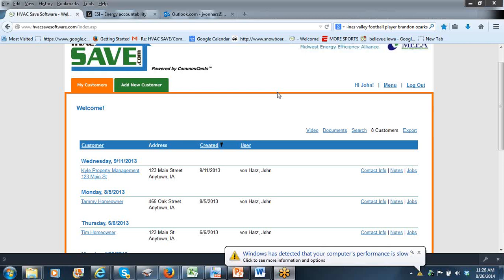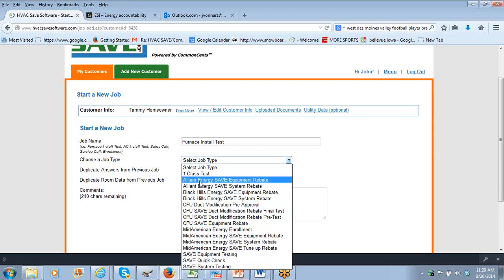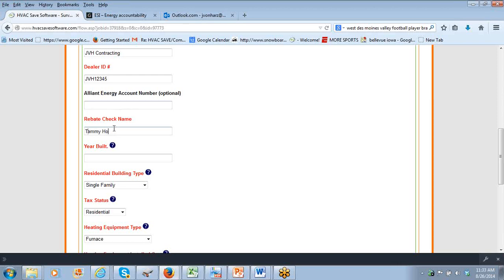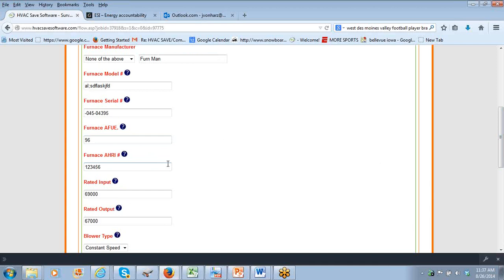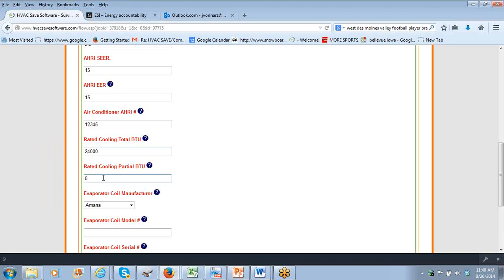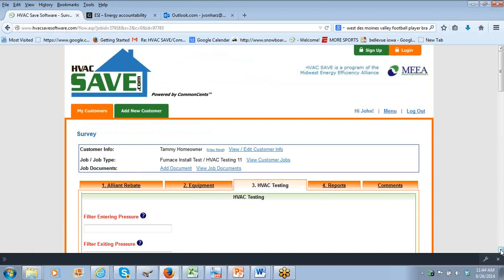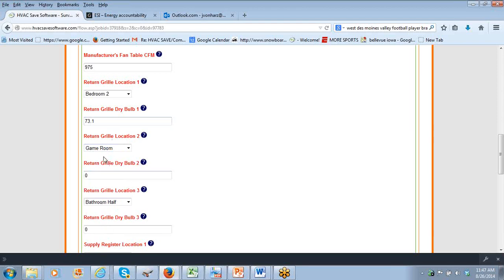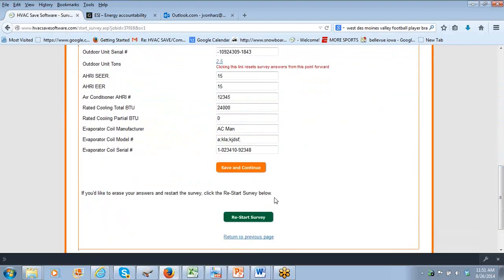HVAC SAVE Software Tutorial #2